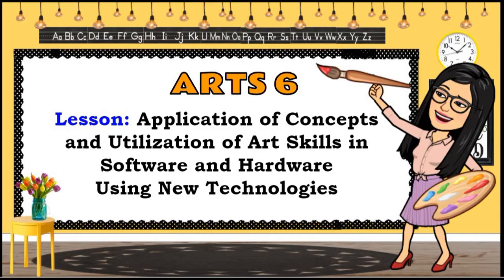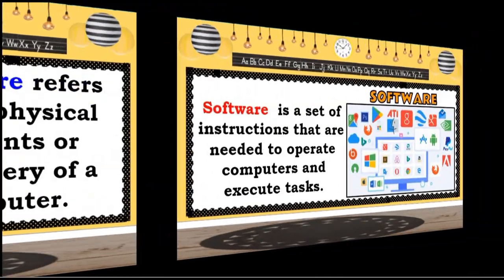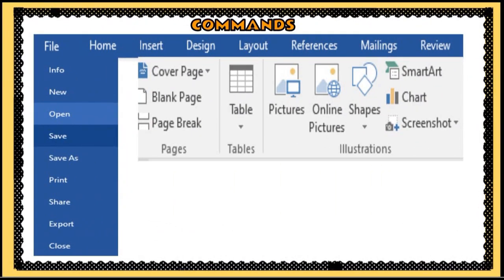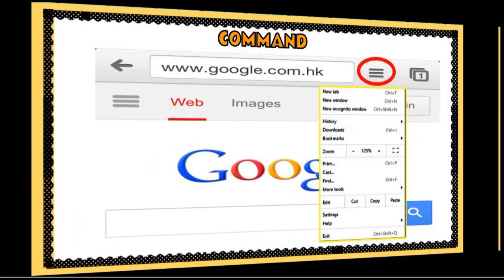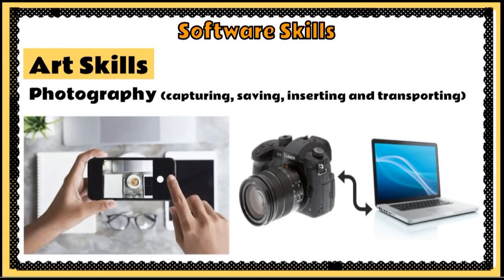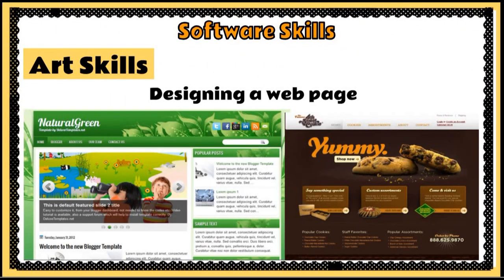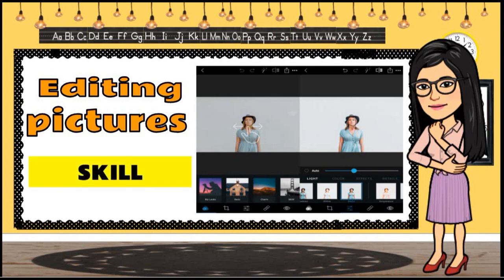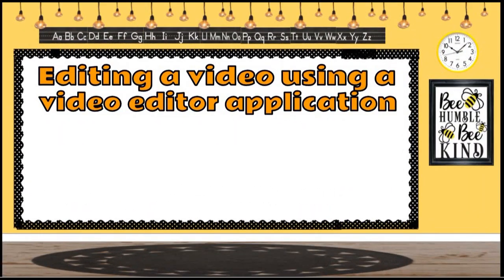Arts 6 | Quarter 1 | Week 2 | Utilizes Arts Skills in Using New Technologies (Software and Hardware)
In this video, you are going to study more of the concepts of hardware
and software and how you are going to apply or utilize your ars skills using
new technologies.